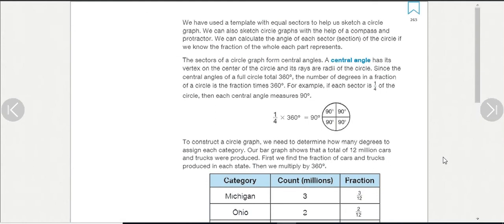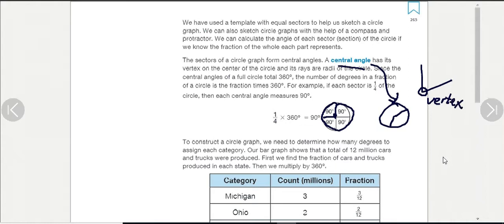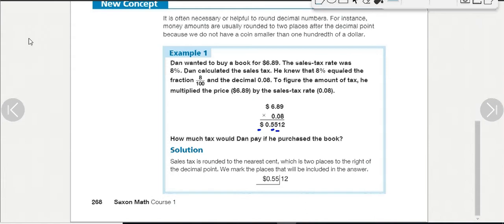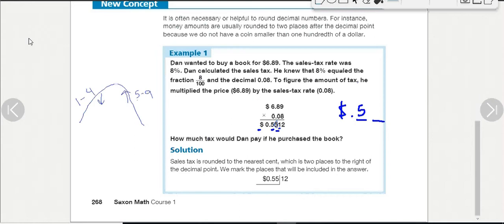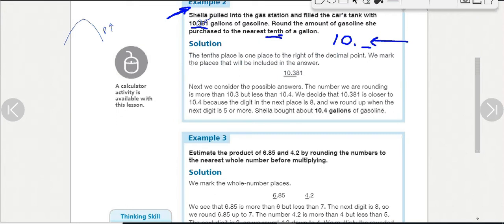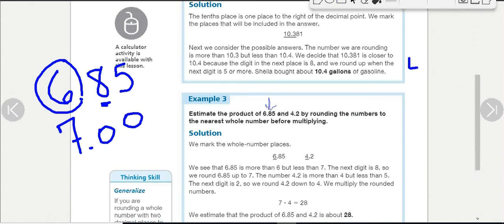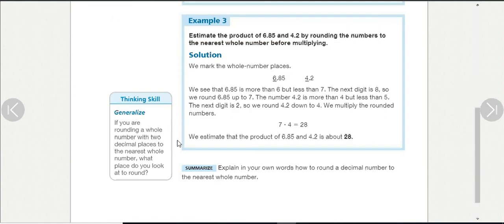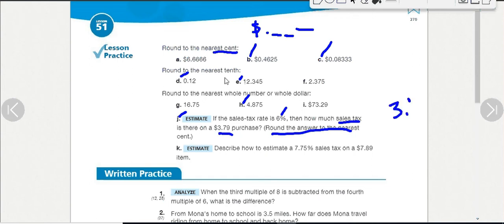Rounding Decimal Numbers - Course 1 Math Lesson 51